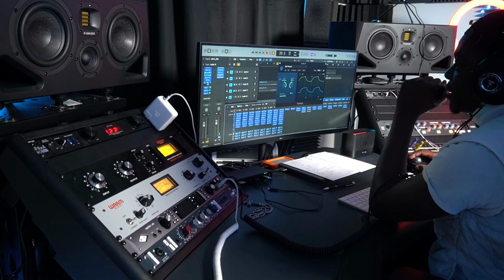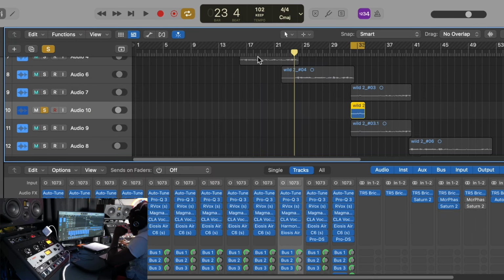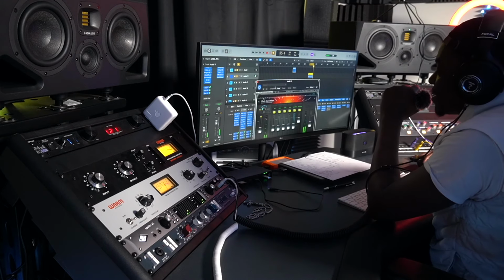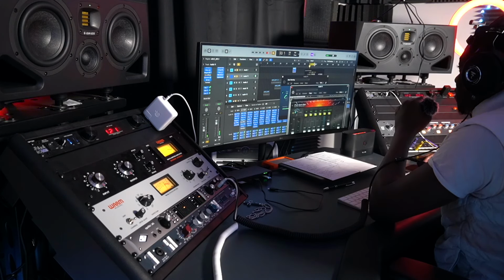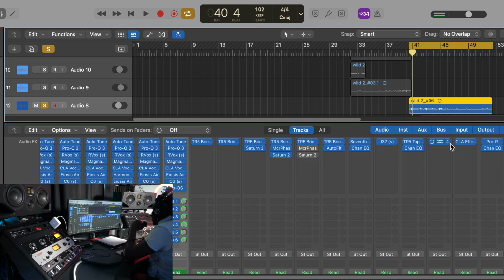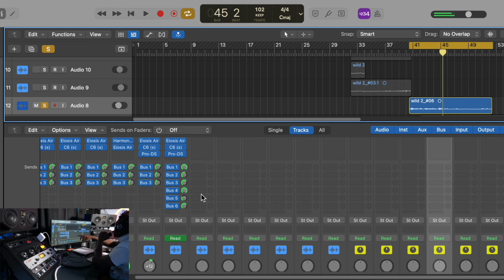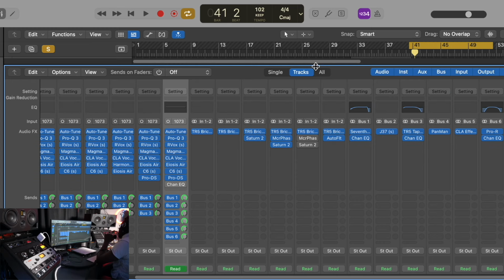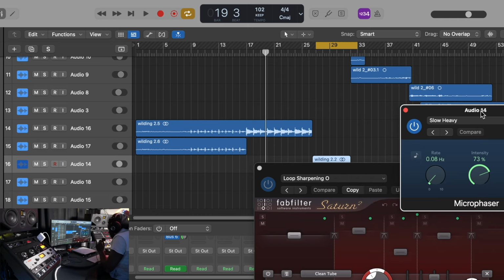Let’s look into how the vocals of “Would you take me ?” by NTP were made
▶️ Nate the Producer - Would you take me ?

Here a studio tour 2023 link of all equipment in description

Here a link the camera I m using to record

Here a link to DJI microphone

Here a link to arcade the sample plugin I m using

Reverb

Tape machine

LED bright light on the background

Audio interface

Recording microphone

Chair